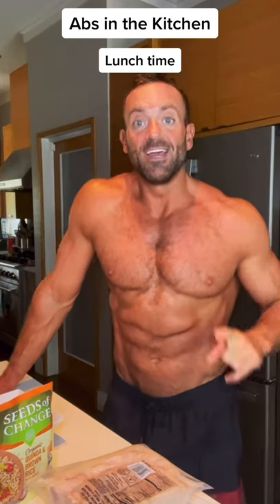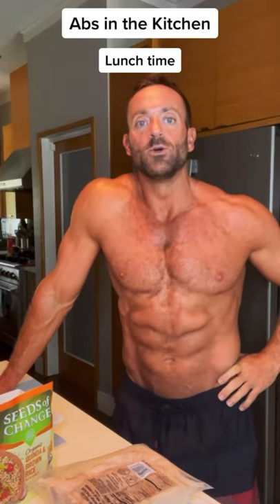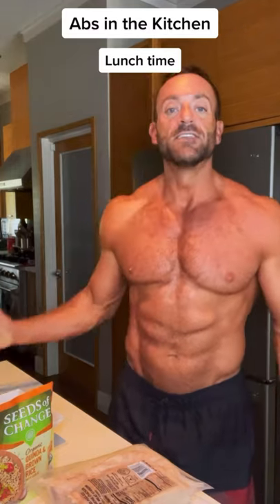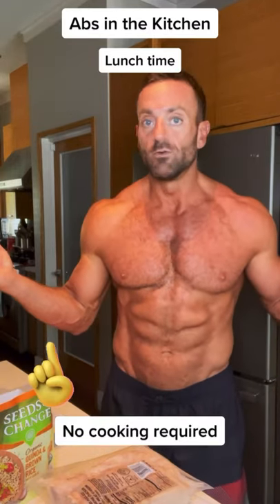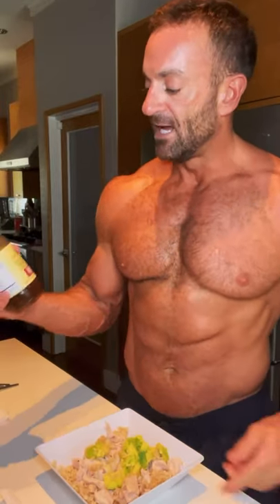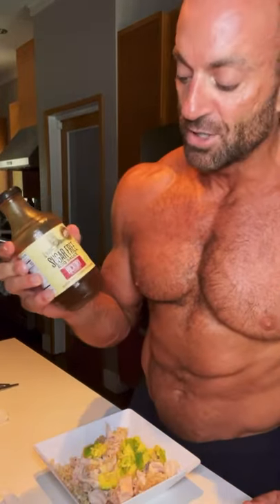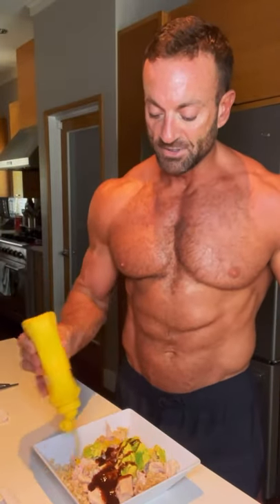Abs in the Kitchen. Lunch time...No Cooking Required!!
Abs in the Kitchen

We all know abs are made in the kitchen.  This series is dedicated to showing what works for me and easy go to meals that can be prepared with little to no cooking required.